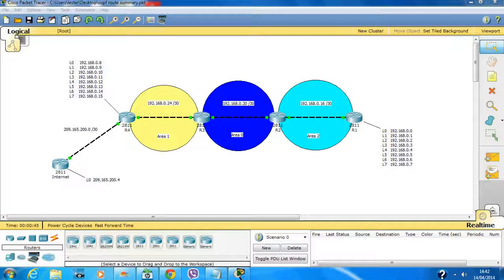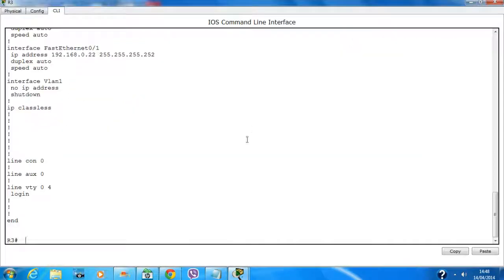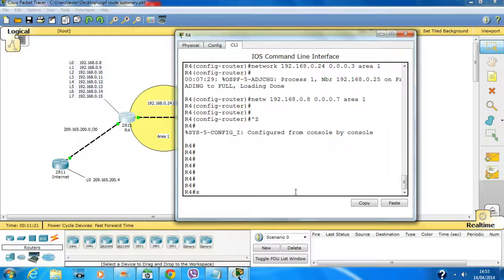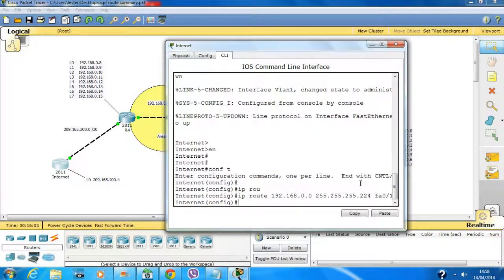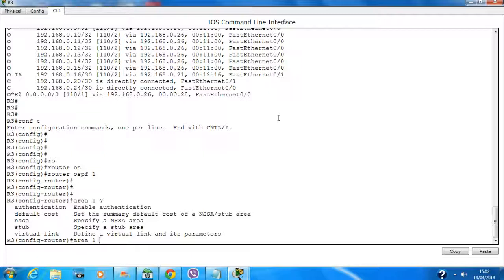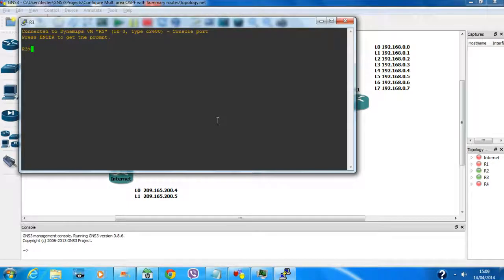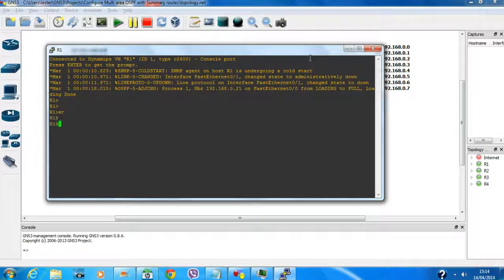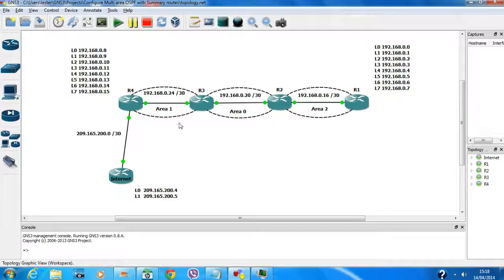How to Configure Summary Routes in Multi Area OSPF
This video i am going to stress on How to Configure Summary Routes in Multi Area OSPF where i have introduced Loopback addresses where i summarize these addresses to reduce the load on the router.